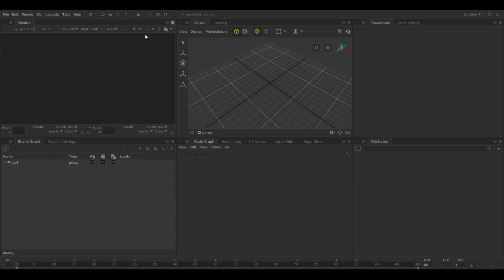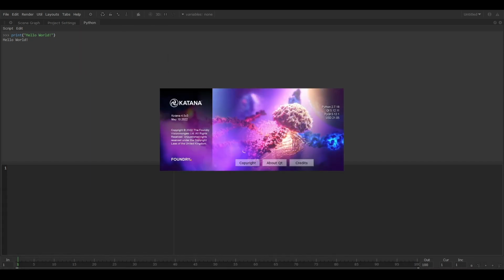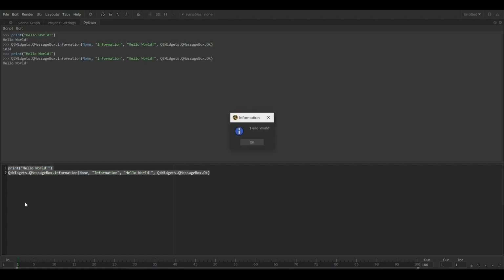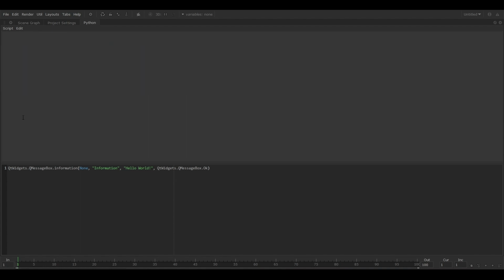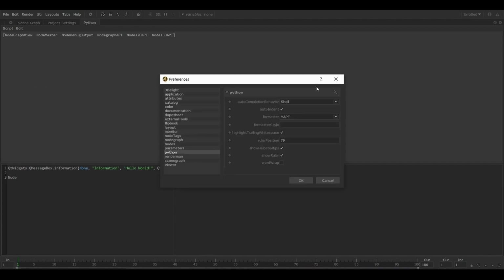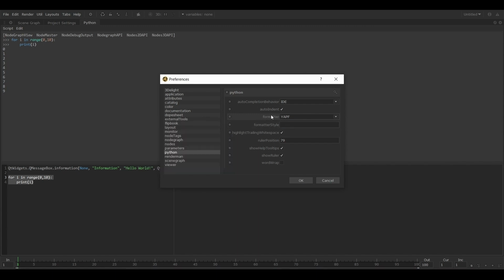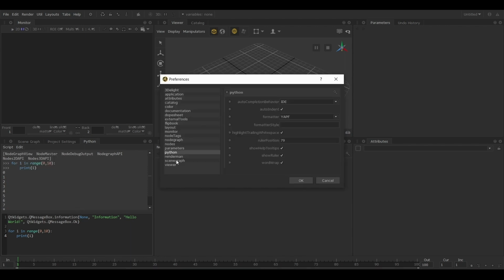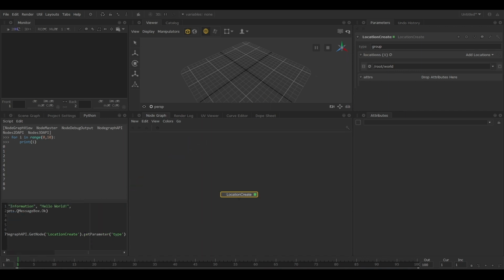Use Python to Control Katana | 01. Introduction to Python in Katana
Python is a scripting language that opens up a world of possibilities for your lighting and look development toolset. Within Katana, each part of the UI can be customized and controlled by creating Python scripts that make use of its APIs and modules.
This tutorial gives you a solid foundation for writing Python scripts in Katana. You’ll generate message popups with Qt widgets, explore the different menu buttons, settings, Python console preferences, and other important features. This sets you on the road to controlling your lighting and look development projects at a more advanced level.

Chapters:
00:00 - 00:46 - Introduction
00:46 - 01:28 - Print "Hello World" Message to Learn to Run Code in the Python Console
01:28 - 02:03 - Python Version Check to Keep Up to Date on Software Versions
02:03 - 03:18 - Create a Message Box With QtWidgets to Display Tool Specific Information to the User
03:18 - 08:40 - Python Menu Walkthrough to Tailor the Python Console to Your Own Preferences
08:40 - 09:44 - Drag and Drop Into the Python Console to Uncover the Code That Makes Katana Work